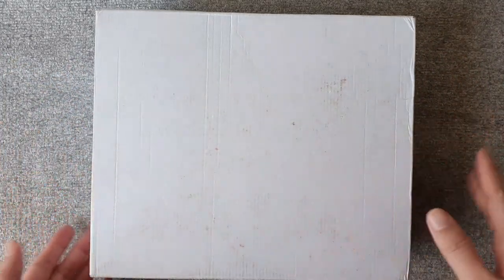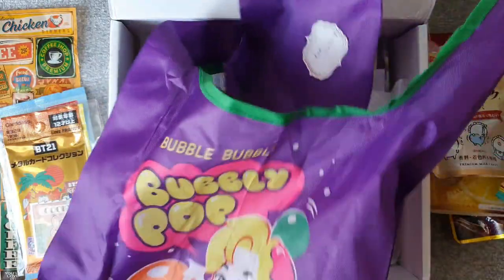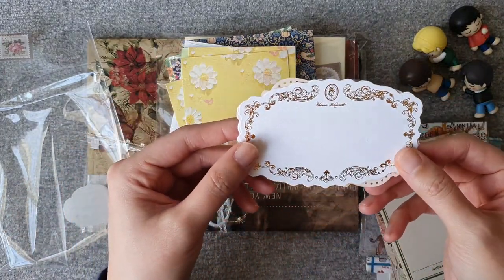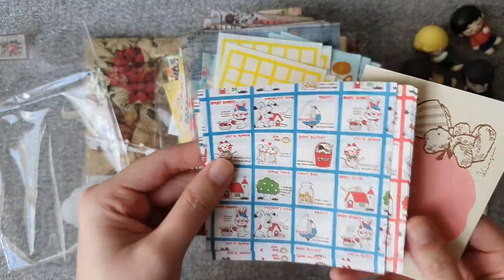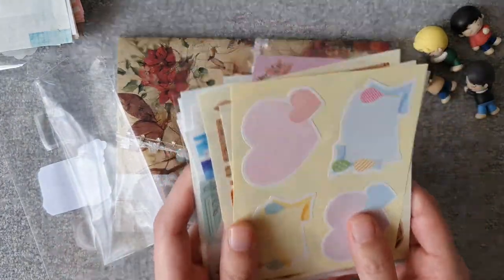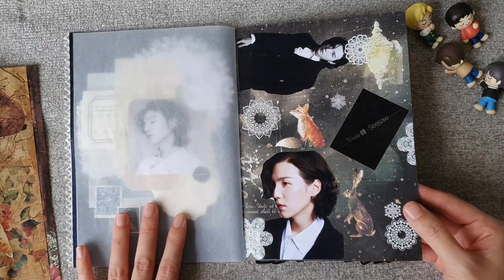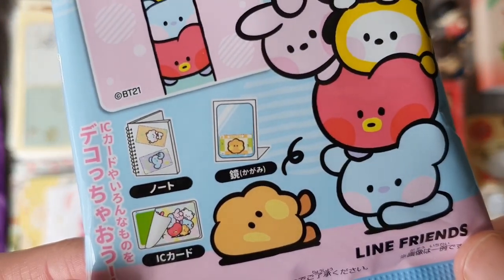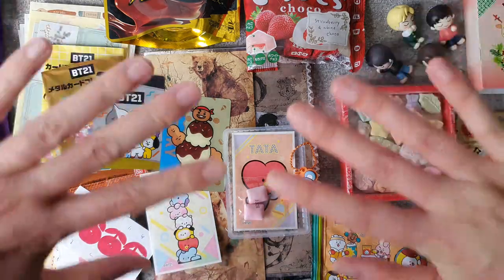Unboxing BTS Happy Mail 📮🇯🇵(일본 아미가 보내준 BTS 선물)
Please enjoy this unboxing video of a beautiful BTS package from a BTS Army in Japan! Thank you so much for sending it to me!